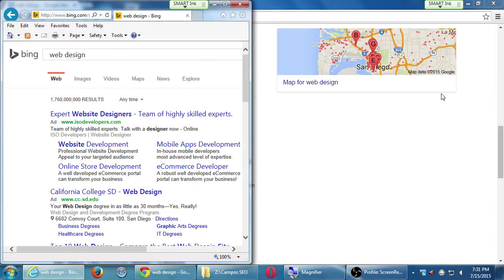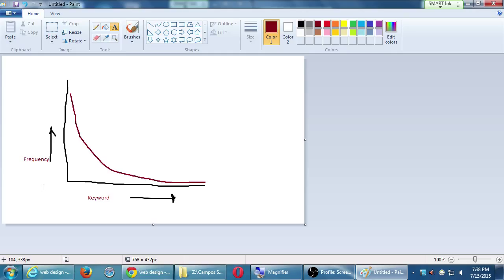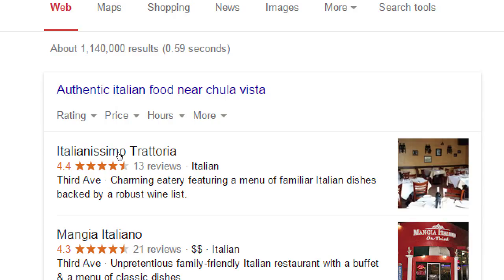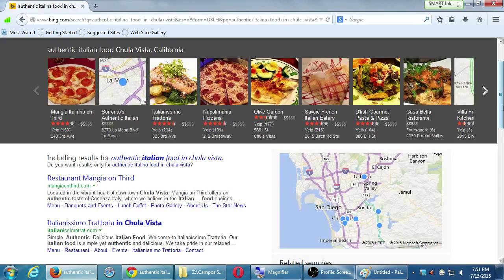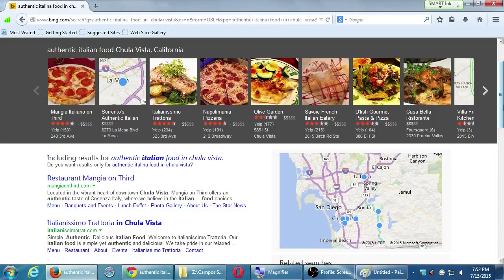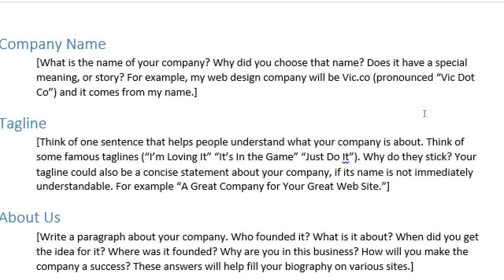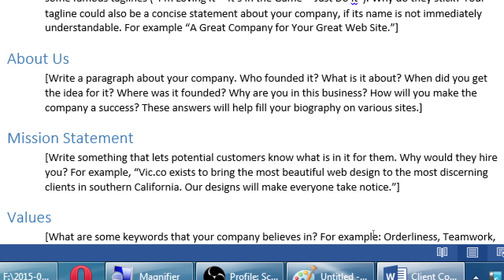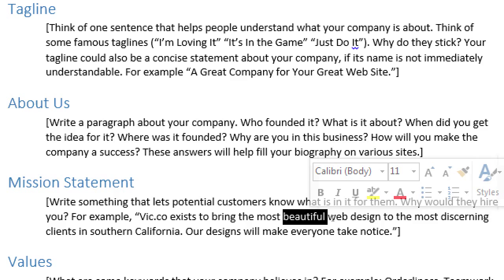SDCE SEO 2015 07 15 B